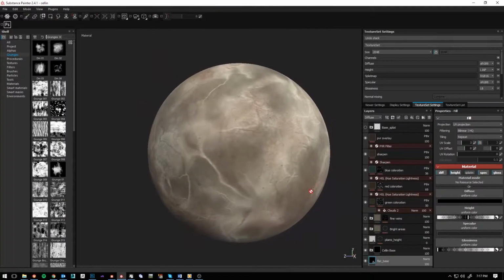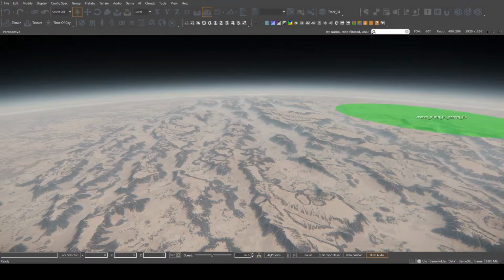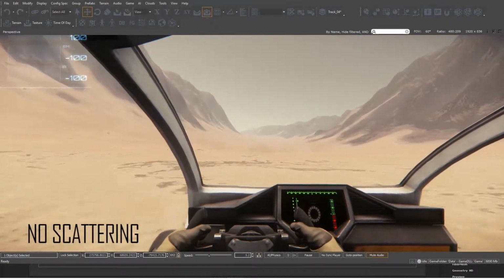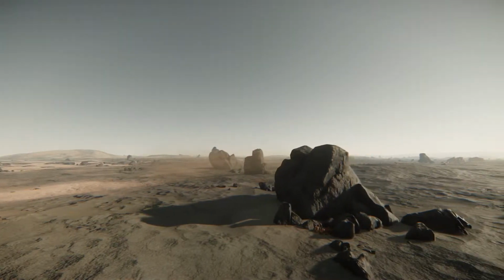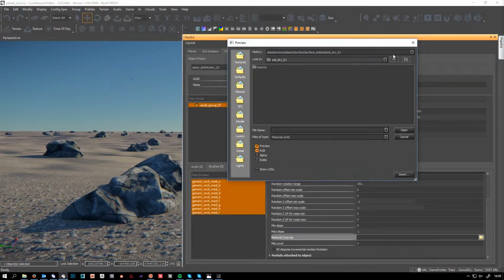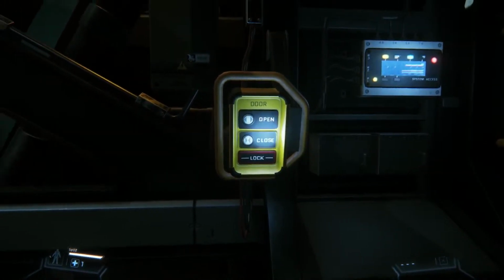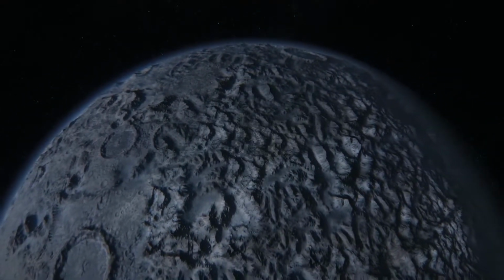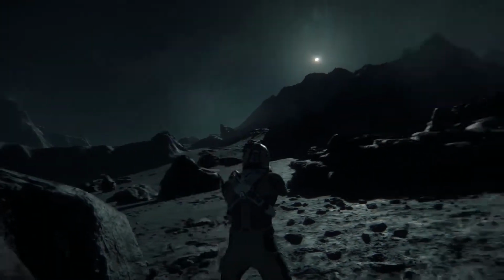Making of Star Citizen: Crafting of Procedural Moons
Star Citizens procedural moon technology explained.
Making Of segment from Around the Verse.